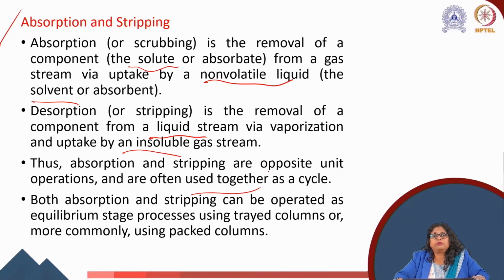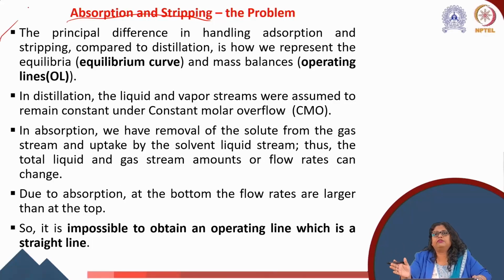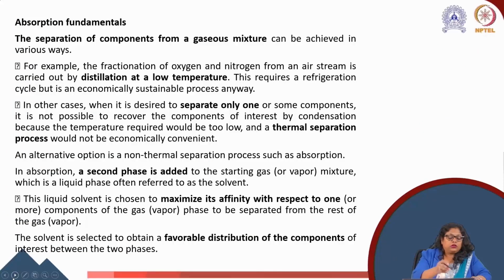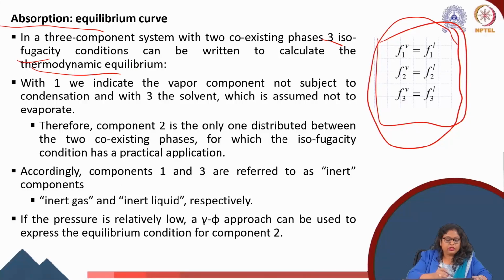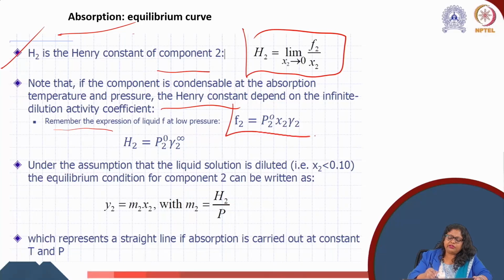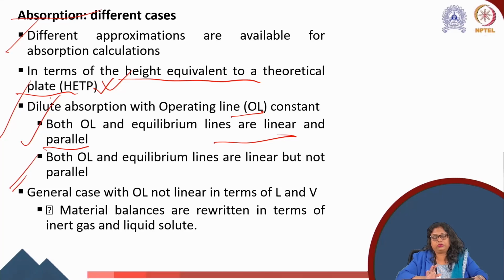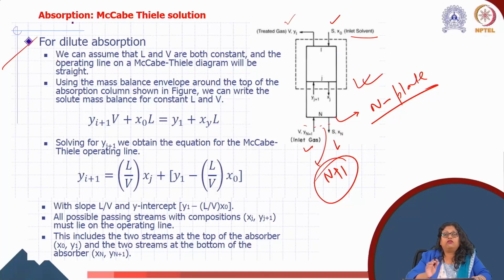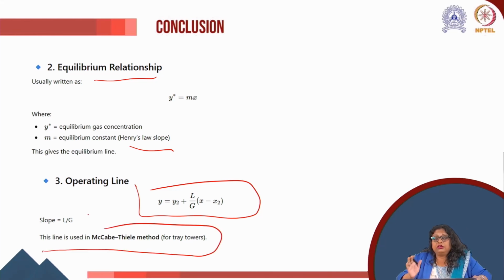Lecture 29 : Fundamental of carbon capture, utilization and storage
Absorption Tower Calculation- Part I